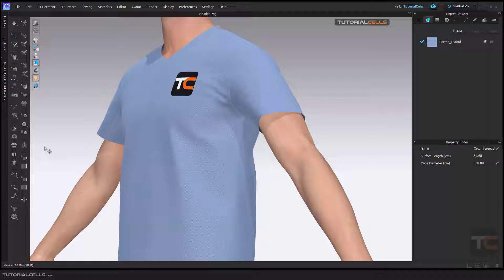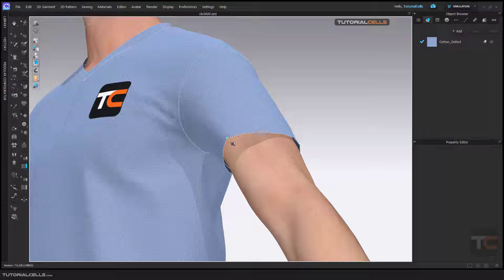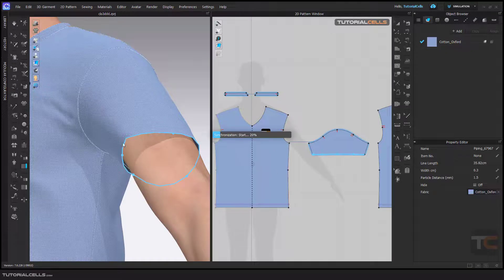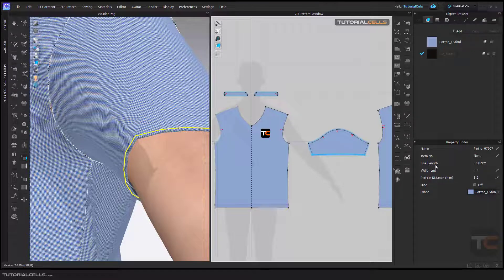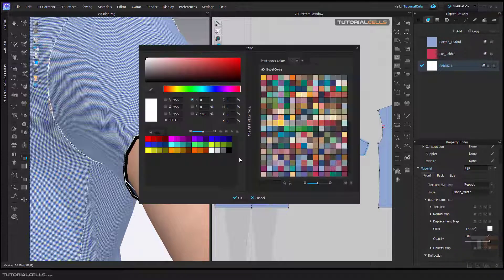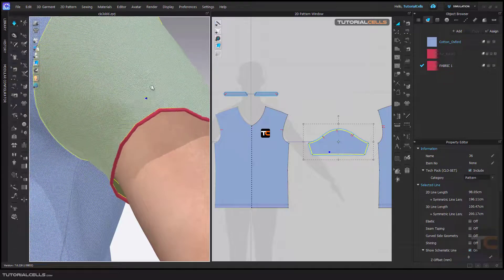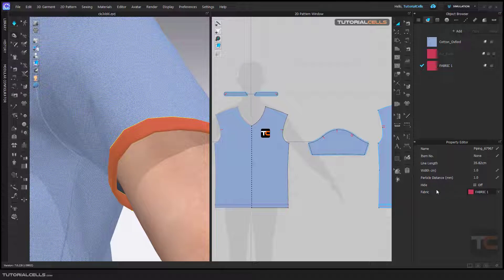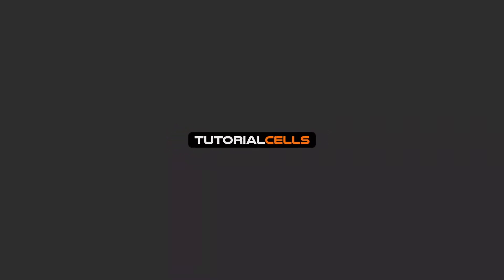0048. piping tool in clo3D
In this lesson, we want to explain the piping tool. This tool is used to create another round and tube-shaped fabric on the edges of the fabrics.